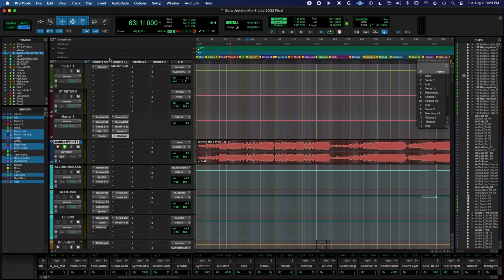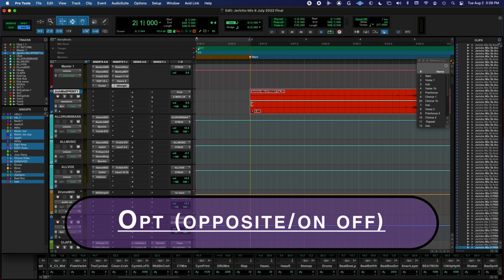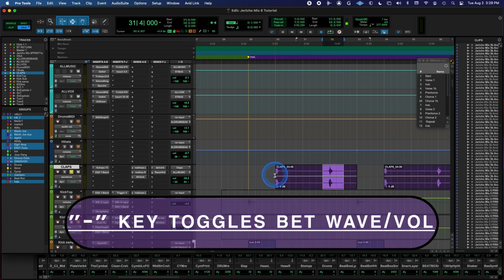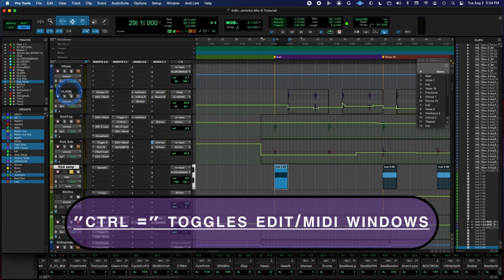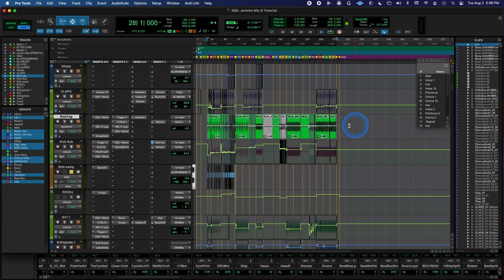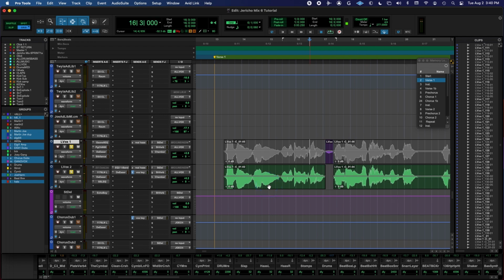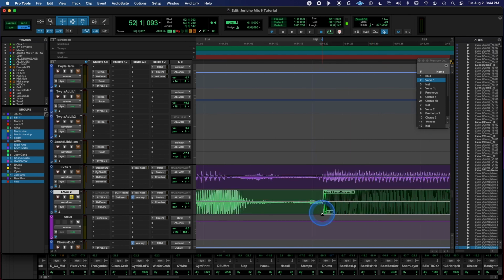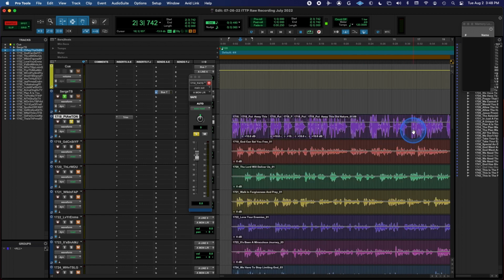Avid Pro Tools Smart Tool Tutorial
An introduction to Pro Tools "smart tool" -- you'll be trimming, selecting, grabbing and fading in no time! Also some other helpful "bonus" knick knacks (like using all of your F functions) along the way!